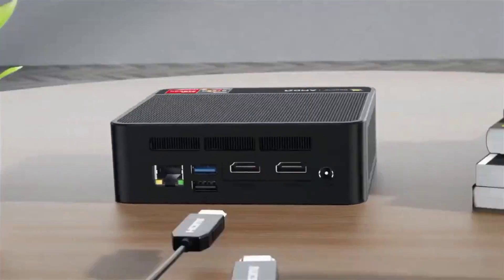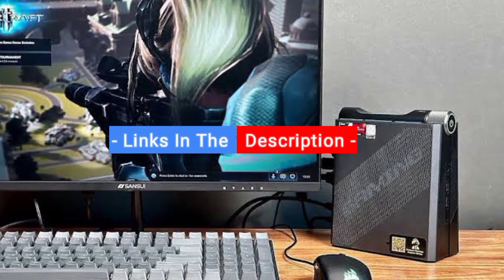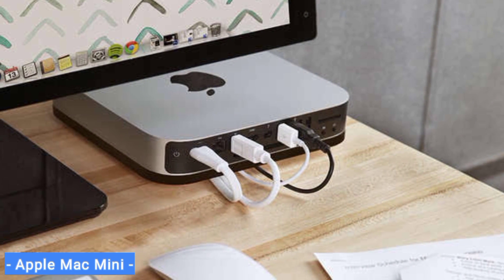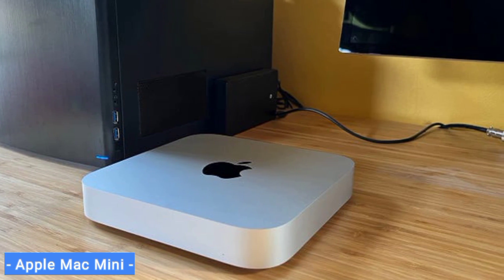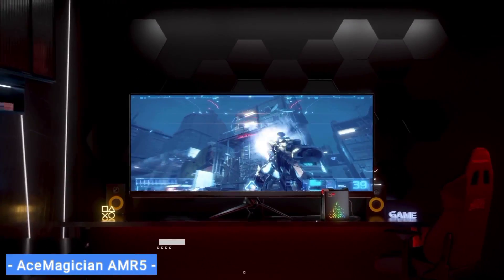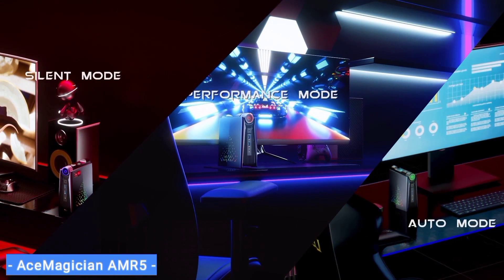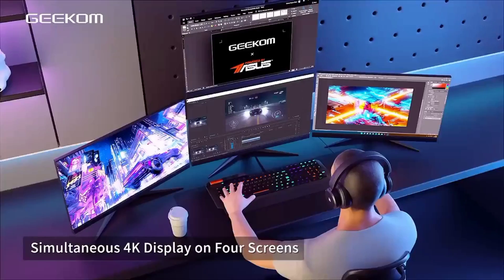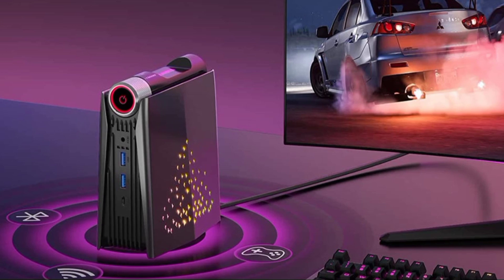BEST Mini PC's 2024 - ( Don't Buy Until You Watch This )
👇Links to the BEST Mini PC's are listed below.

★Check Price -

👉 - AceMagician AMR5 -
★Check Price -

👉 - AceMagician AM08 Pro -
★Check Price -

👉 - GMKTec Nucbox K1-
★Check Price -

👉 - Beelink SER6 Pro 7735HS -
★Check Price -

👉 - Geekom AS6 -
★Check Price -

 Dive into the world of compact computing with our comprehensive guide to the BEST Mini PCs! Whether you're a tech enthusiast, professional, or casual user, we've curated a list of top-performing mini computers, analyzing specs, performance, and value.

From space-saving designs to powerhouse performance, discover the perfect Mini PC to suit your needs. Upgrade your setup and unleash the potential of compact computing.